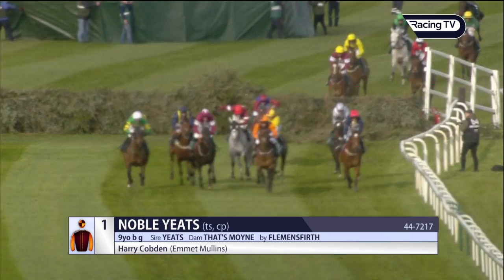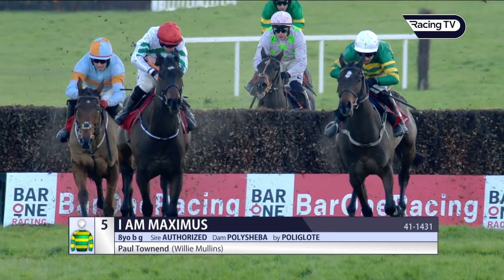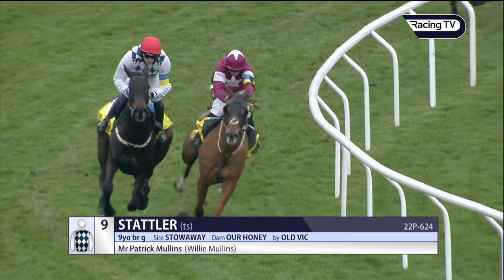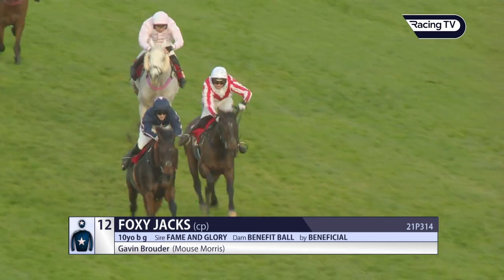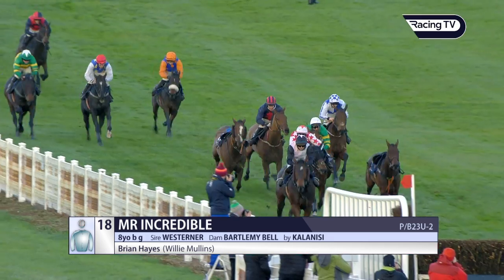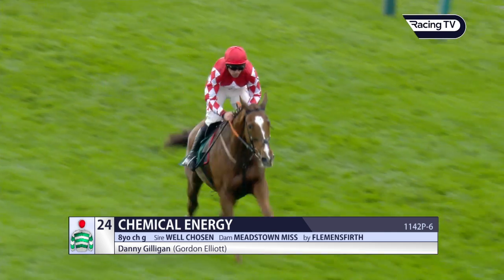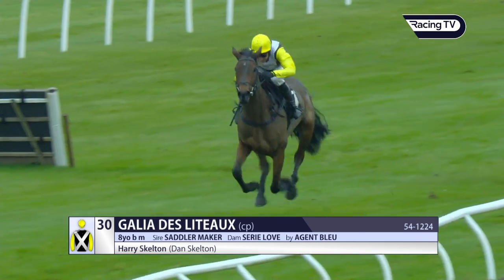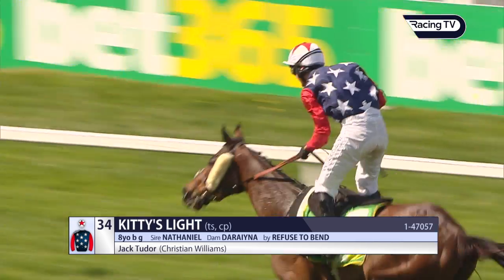Let's Talk Racing Grand National Preview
Corach Rambler's part-owner Cameron Sword gives the Let's Talk Racing lads the latest on last year's winner as Josh Stacey and Andrew Blair-White go through the 34 runners for this year's race and offer their verdicts on the world's most famous jumps race.

Greatest Hits! Some of our most amazing action ➡️

Welcome to the official YouTube channel of Racing TV, the UK's leading horse racing channel showing live racing from the best racecourses in Great Britain and Ireland.

If you want to watch unmissable moments from the world of racing and exclusive interviews and highlights from our specialist shows then this is the place for you!

You can also find us on Sky 424 or Virgin Media 536 (411 in Ireland)

Also watch Racing TV at racingtv.com and via our iPhone, iPad and Android apps